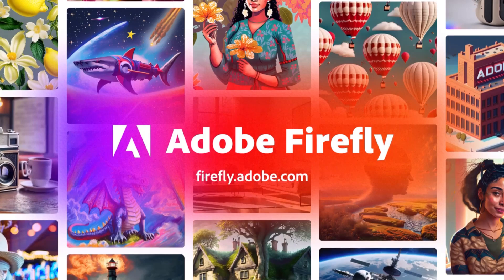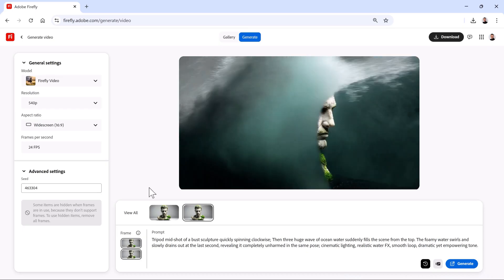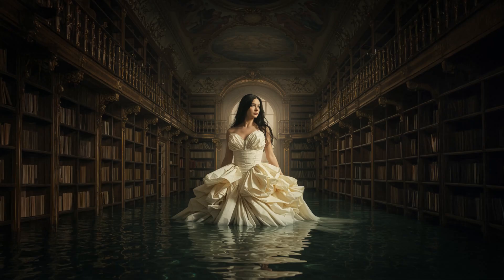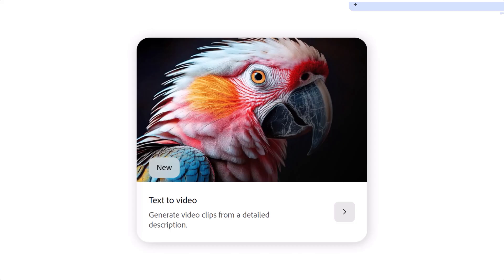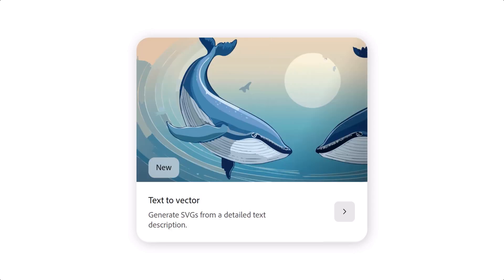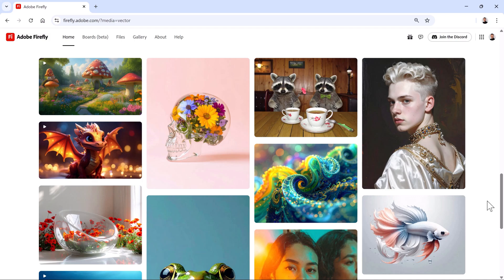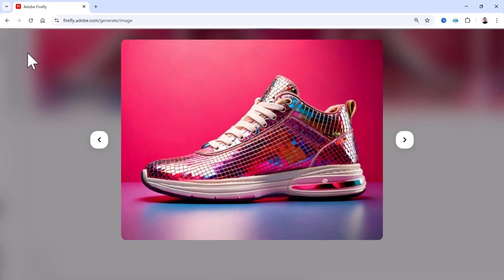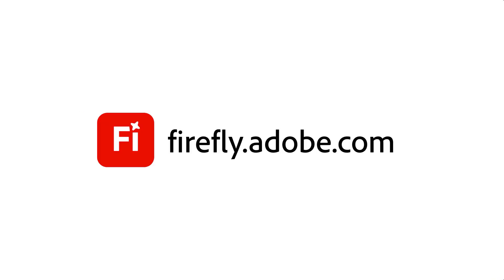Unlock Creative AI Power with Adobe Firefly | Adobe Creative Cloud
Discover Adobe Firefly's generative AI tools for image and video creation. Explore Text to image, Generative Fill, video prompts, and more.

Explore commercially safe AI for creators. Perfect for sparking ideas and bringing concepts to life.

Which Firefly tool would you try first? Save this for your next project!

Contents of this video:
00:00 What is Adobe Firefly generative AI
00:30 Use AI across your creative workflow
00:38 Generate images from text prompts
01:06 Edit photos with Generative fill
01:23 Create video from text prompts
01:49 Build moodboards with Firefly Boards
02:01 Explore the Firefly Community Gallery for inspiration

You can also view this tutorial on the Adobe Learn

Adobe Stock Contributors:
BullRun (BullRun)